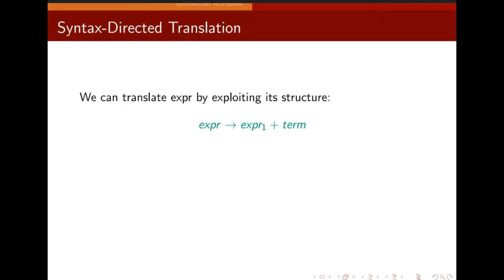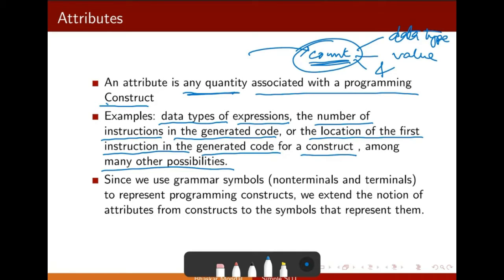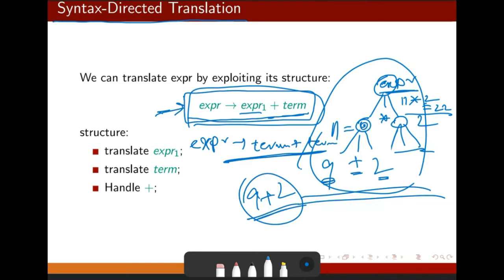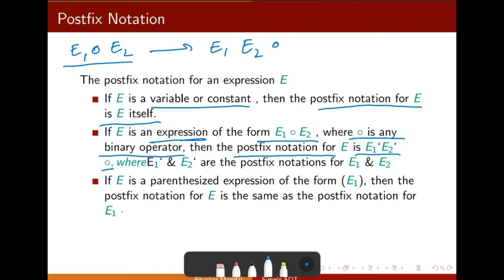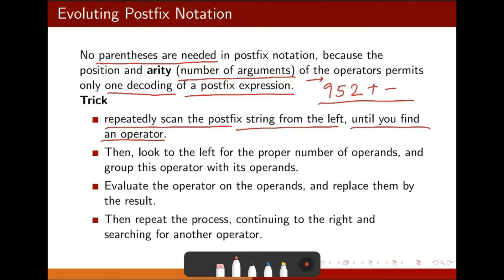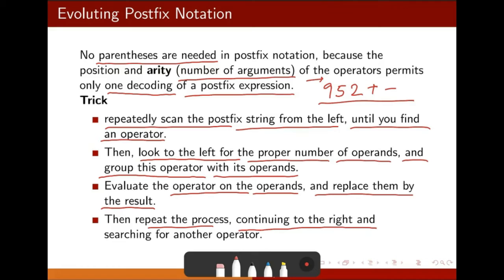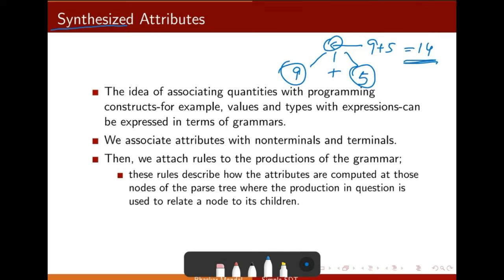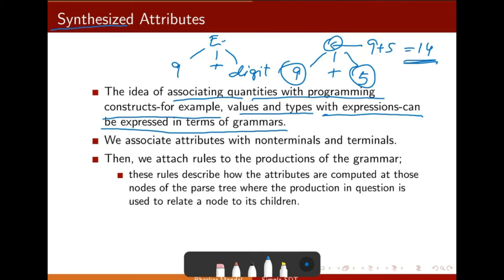Syntax Directed Translation 4 Attributes Syntax Directed Translation , Compiler Design